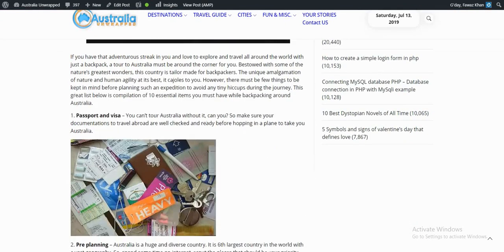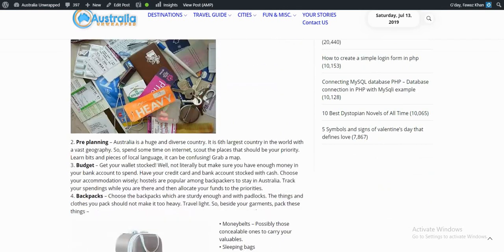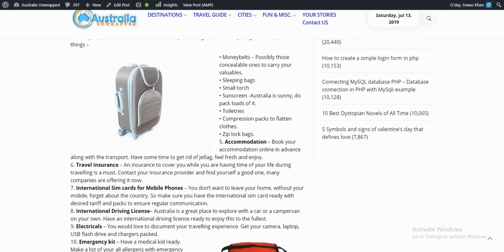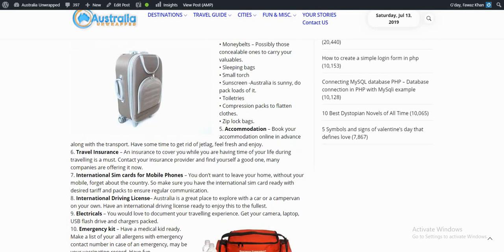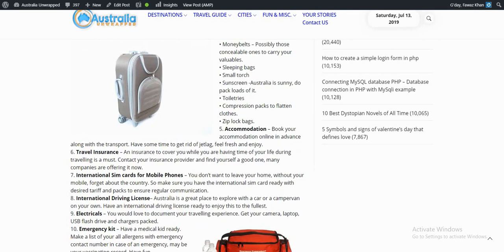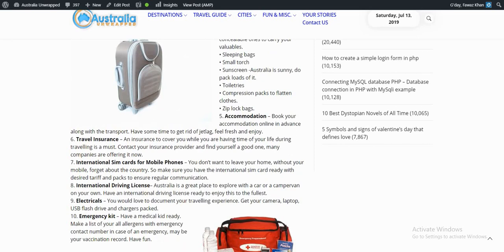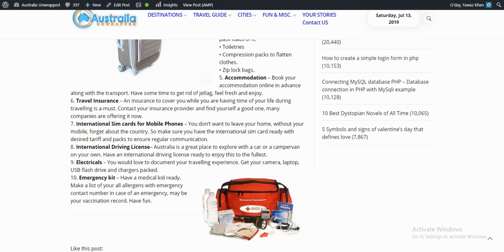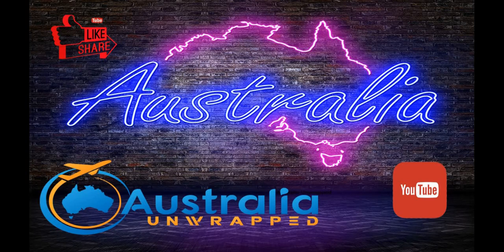Backpacking 10 Essential Items Around Australia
Australia Unwrapped is committed to bringing you the best Australian based content, ensuring you get the most out of your Australian Adventures.  Make sure you comment on our article or our channel. Maybe you have had a recent Australian adventure and want to share your story, submit via our website and let the world know what a great time you had.
If you have any Australian stories be sure to share them with us at Australia Unwrapped